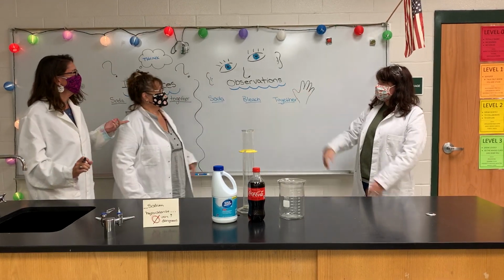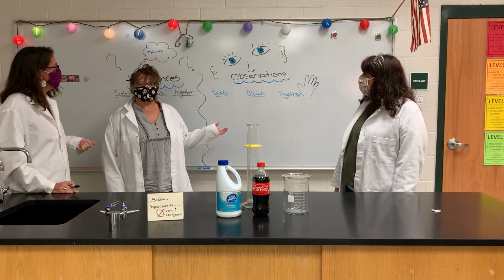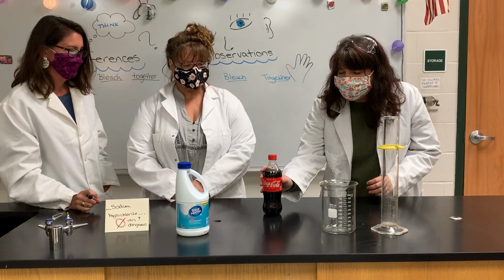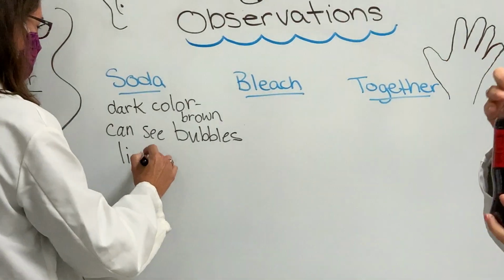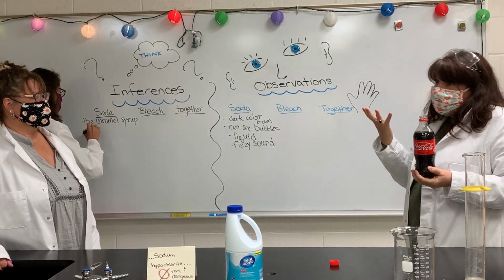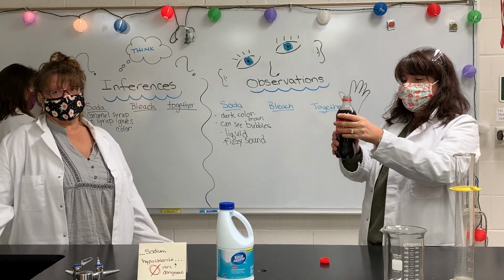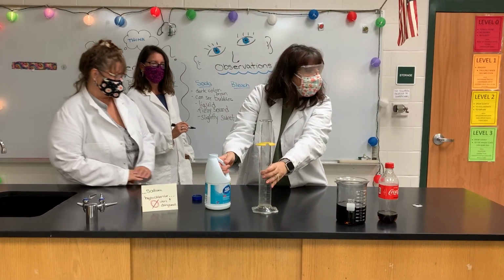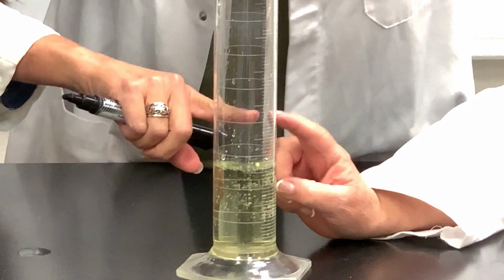Observation and Inference Demo Part 1